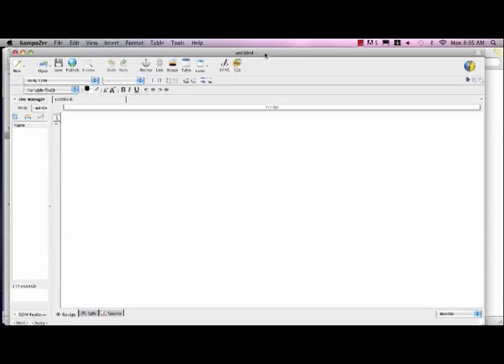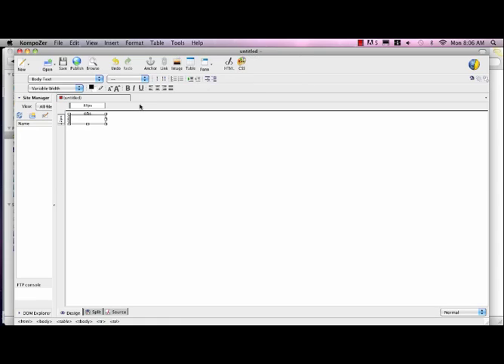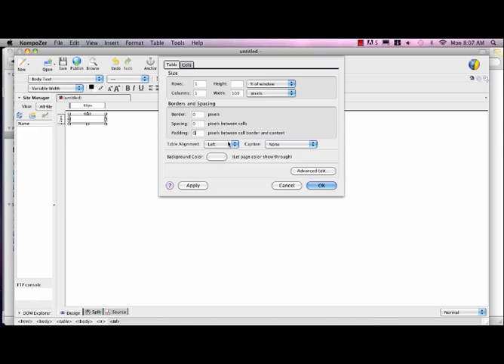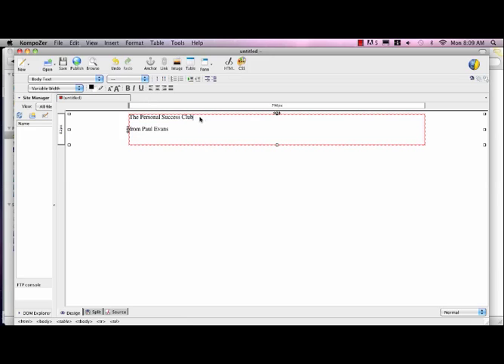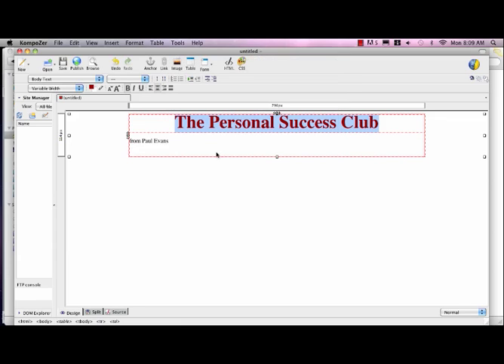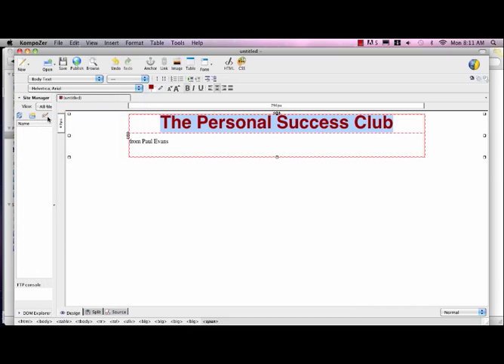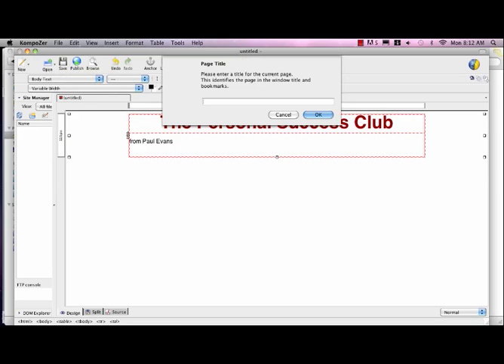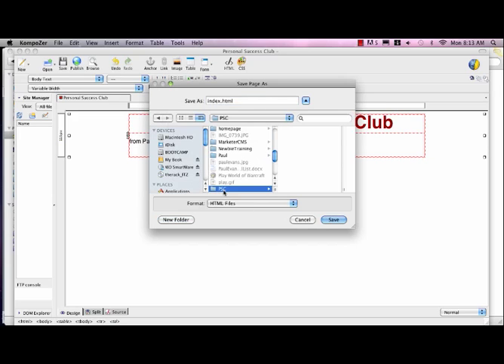Your First Webpage